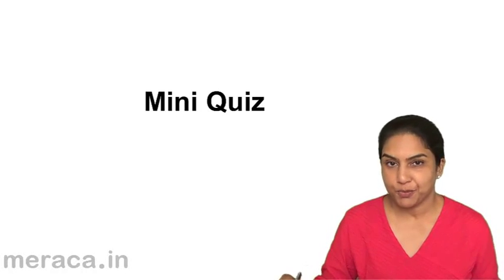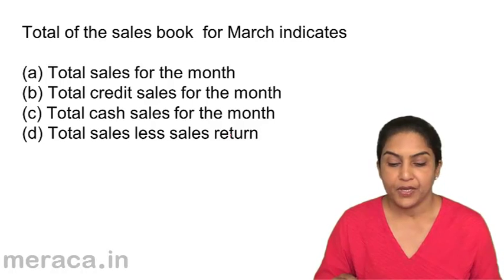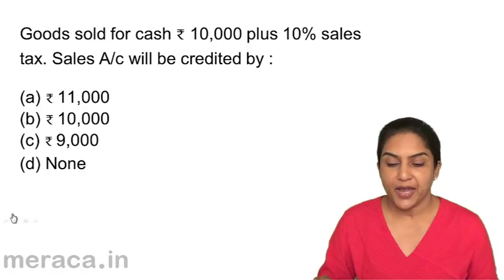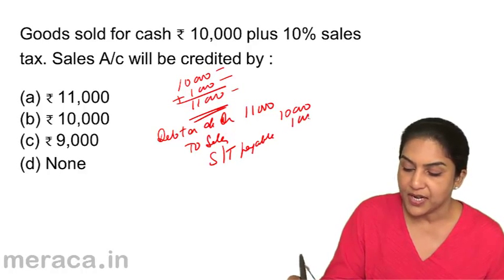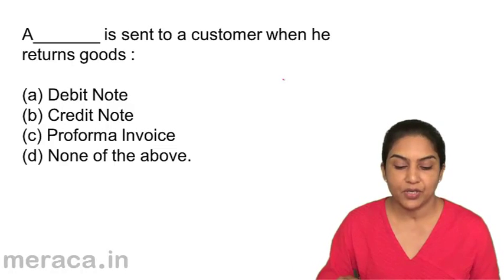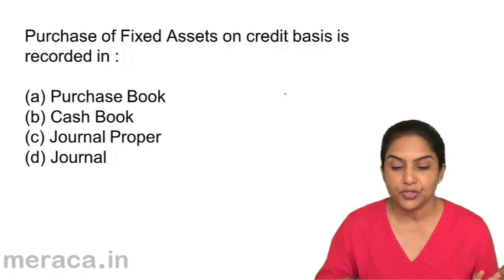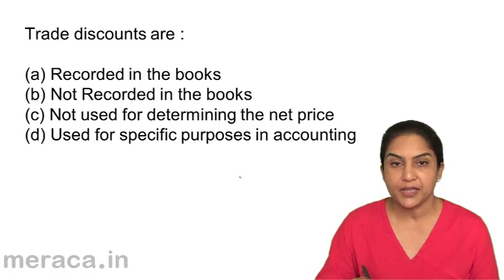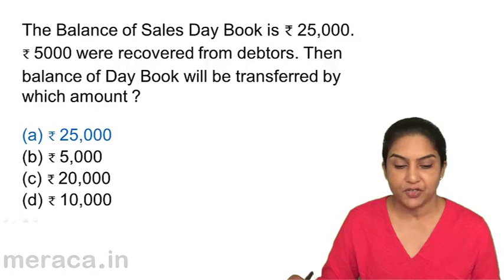Problems and Solutions|Journal | Subsidiary Books | CA CPT | CS & CMA Foundation | Class 11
Quiz on Subsidiary Book, Learn the Basics of Accounting Process. We have covered Introduction to Double Entry System, Journal, Ledger, Trial Balance, Subsidiary Books, Cash Book and Petty Cash Book.